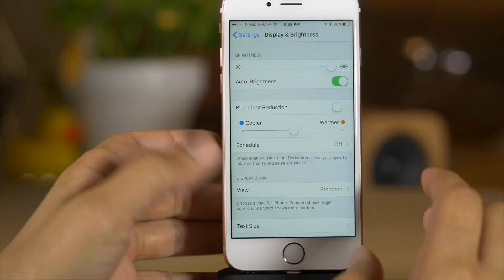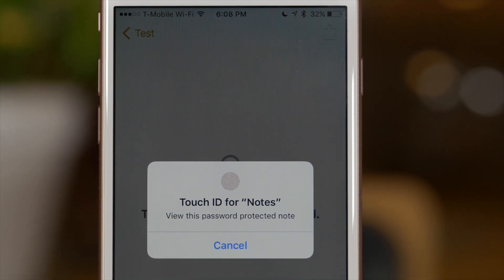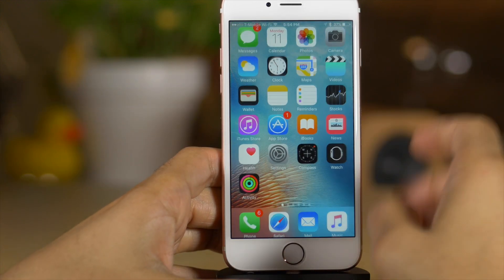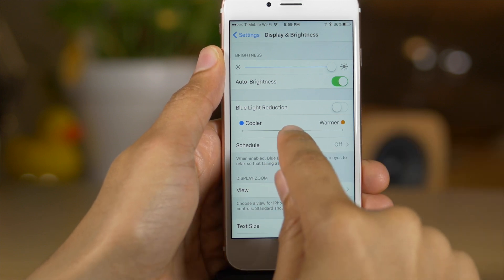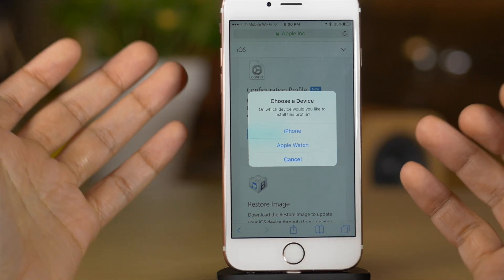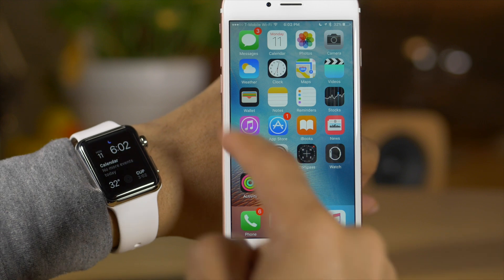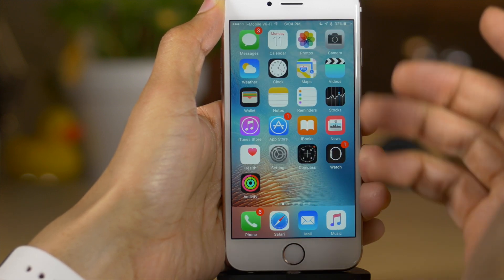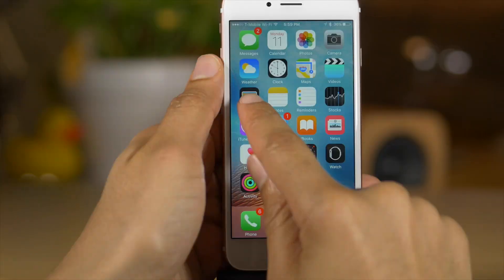What's new in iOS 9.3 beta 1?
Lots of new features can be found in the new iOS 9.3 beta 1 release. Here's a look at over a dozen new features! Which new addition is your favorite?

Here is a look at the best new iOS 9.3 features, including Night Shift, iCloud for iBooks, Touch ID for Notes app, and more.

About iDB